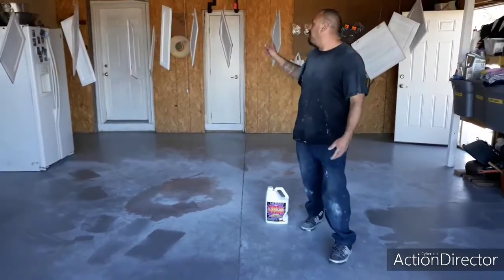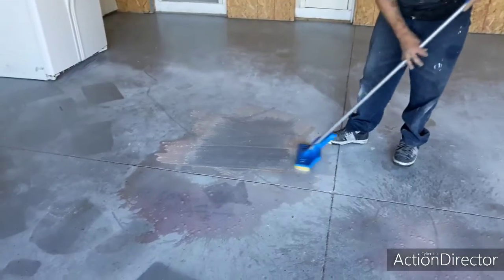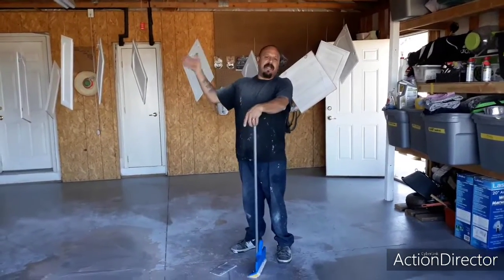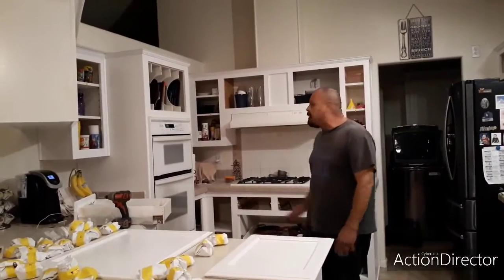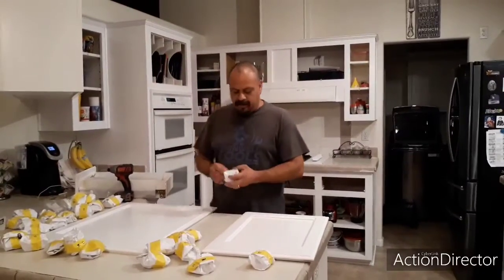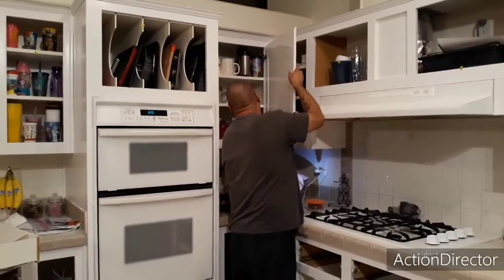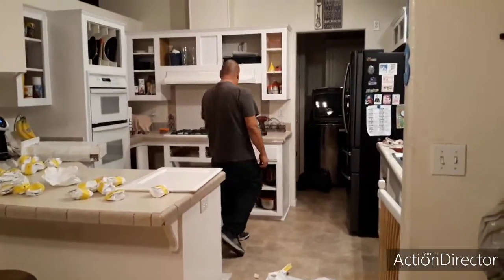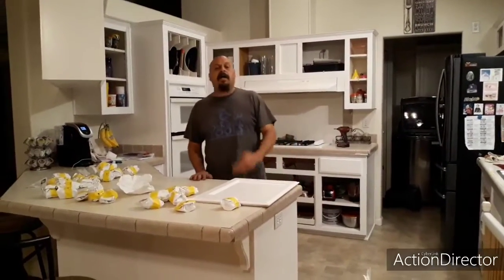kitchen facelift remodel upgrade under $300.00 DIY pt4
here is the mess of the spray gun. just use a good old fashioned roller and brush.